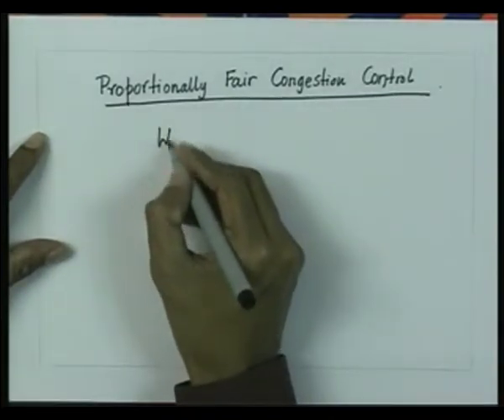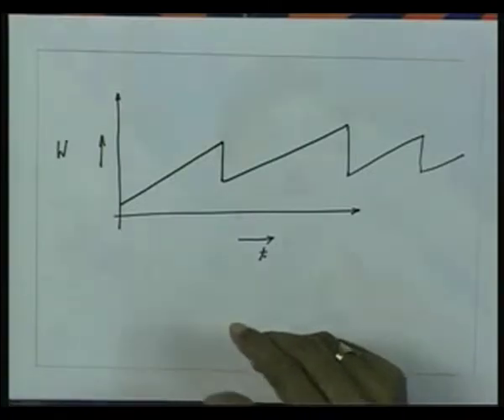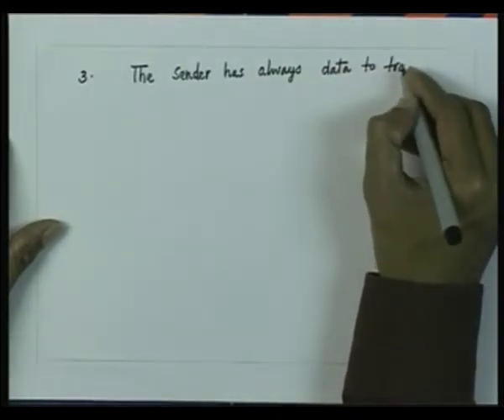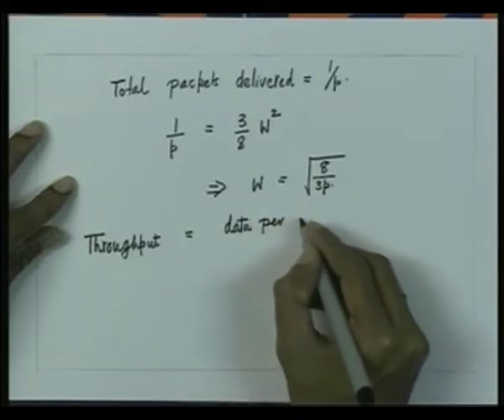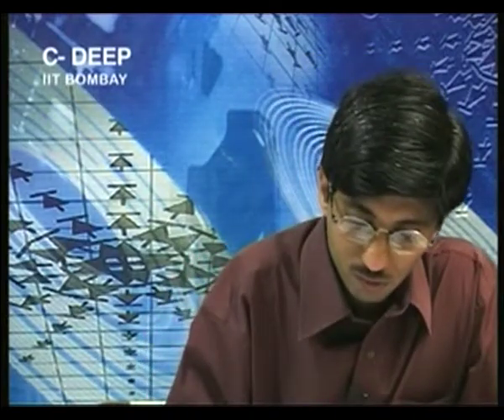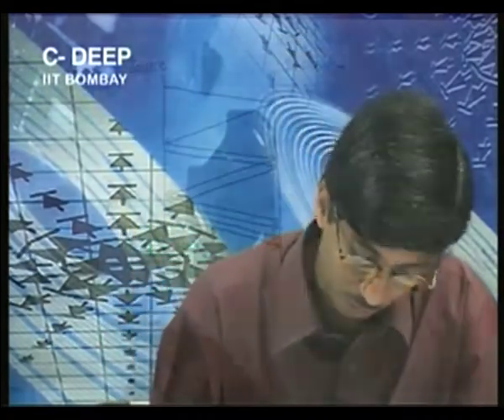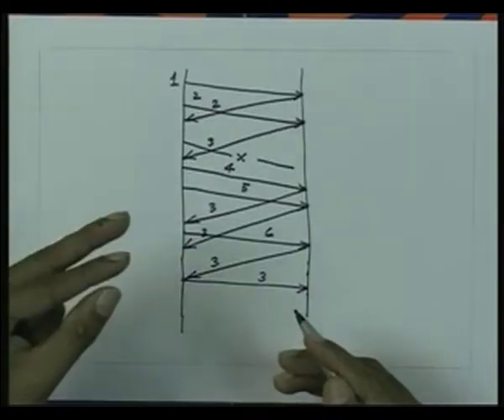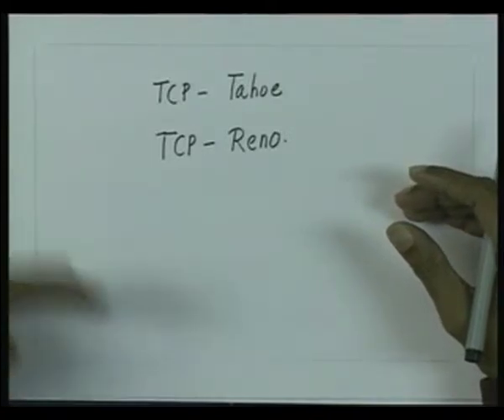TCP Congestion Control